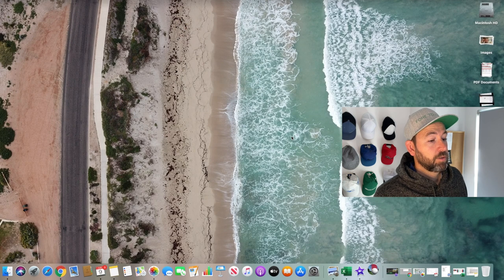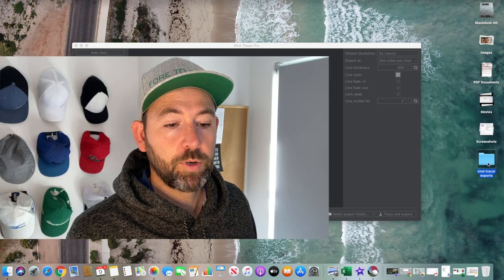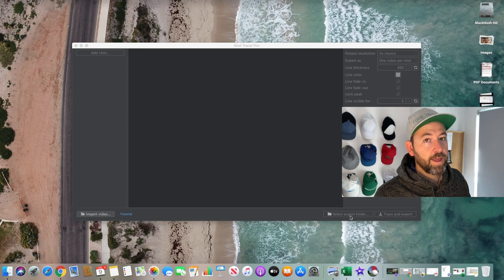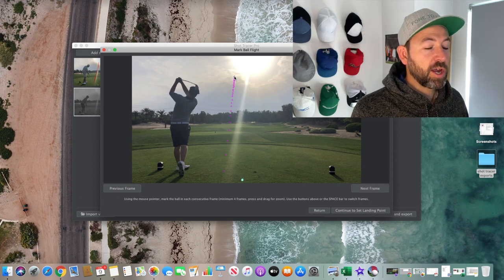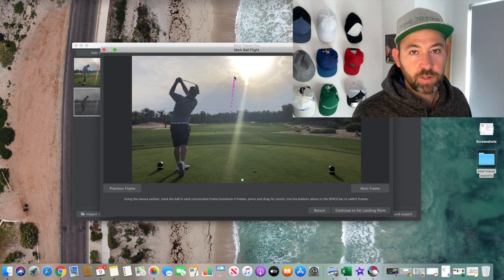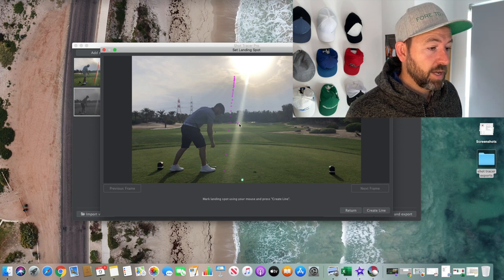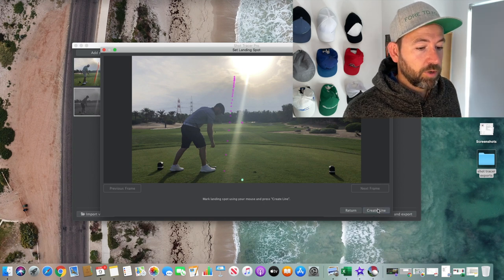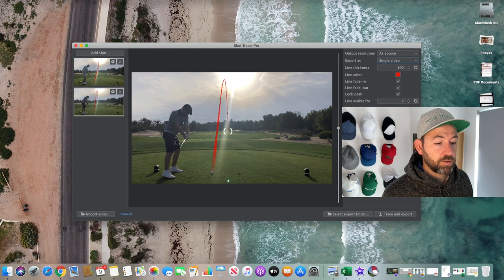The Ultimate Golf Vlogging Tool: A Review of Shot Tracer Pro for Mac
The clever folks at Visual Vertigo software have been long known for their shot tracer app, the staple for any golf youtube channel who wants to take their content to the next level. In June 2020, they released a fully fledged Mac OS version that could prove to be a game changer for golf vloggers!

I'll go through all of the features of the Mac version, how it stacks up against the iOS and android releases and tell you if I think Shot Tracer Pro is worth the hype!

Are you running a Youtube Channel? I use TubeBuddy and you should too!

What I use to make my videos:

Apple iPhone 11 64GB
Rode Video Mic Me-L
Rode Wireless Go Transmitter/Receiver Microphone
Neewer Smartphone Rig Filmaker Grip Tripod Mount
Vanguard Espod Tripod with Pistol Grip Ball Head
Ulanzi VL49 Camera Light
DJI Mavic Pro Platinum
DJI Osmo Mobile 2 Gimbal